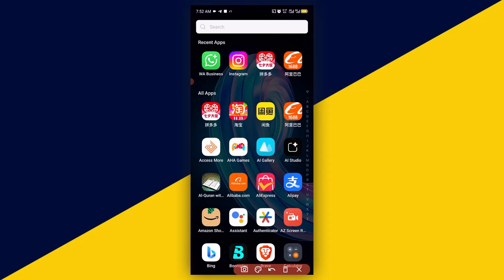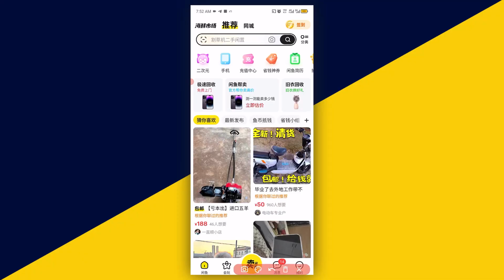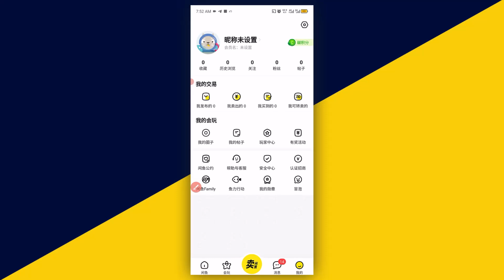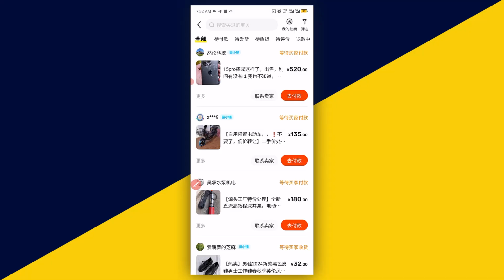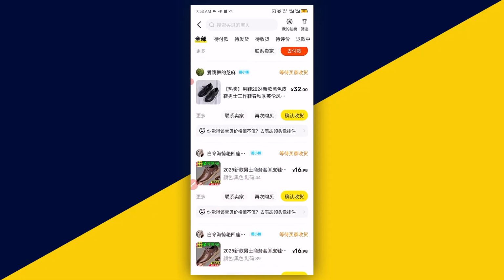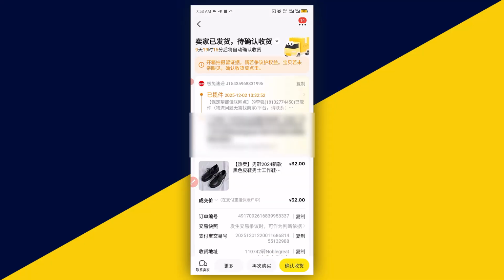How to Know & Copy Tracking Number on Xianyu App